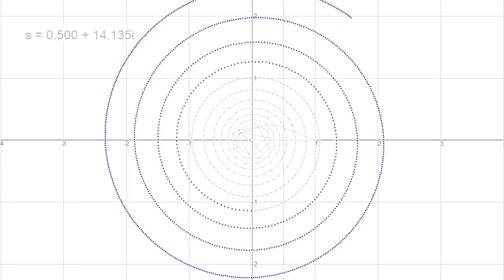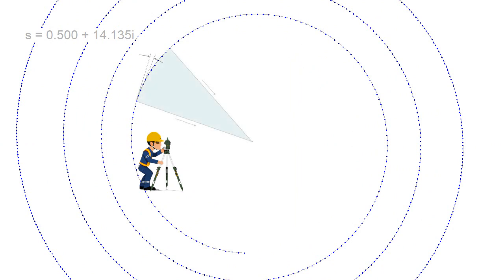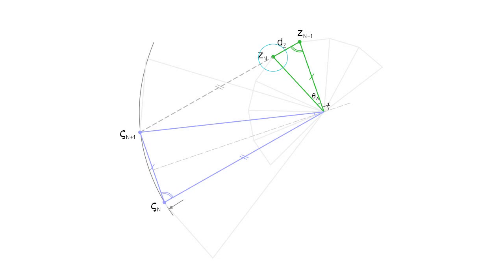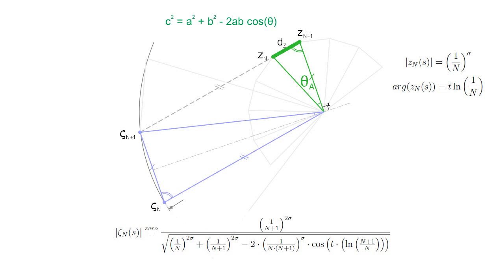Invariance and Self-Localization of the Riemann Zeta Function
*The Riemann Zeta Function: Is Analytic Continuation Stealing Its Thunder?*

Analytic continuation is like lossy compression: it lets you process the function, but the original data is lost in the process. And it may be precisely within that original divergence where the critical structure — and the zeros — are encoded.

In this video, we explore the Zeta Orbital Equation (ZOE) — a “lossless” approach to the Riemann Zeta Function, developed through direct geometric interpretation of its divergent Dirichlet series. A deep zoom-in reveals how self-cancellation occurs exactly at criticality, manifesting as a sharp modulus stabilization. Visual tools show what happens when you walk along the critical line — but this time, inside the divergent regime itself.

A generic critique is that this Dirichlet self-regularization doesn’t resolve the identity. That’s true, it doesn’t, but the Zeta zeros don’t resolve the identity to begin with, unlike they do in the case of polynomials. What the self-regularization does is expose the identity’s hidden structural tension — nothing more, nothing less.

The higher mathematical echelons may one day get a glimpse of a robust route via continuation or even more advanced machinery. In the meantime, that potential should not stand in the way of a clear, direct attempt that works within the divergent Dirichlet structure directly, without recourse to such abstractions.

Highlights include:

• A striking Desmos plot showing the convergence to unit modulus, and its breakdown for 𝜎 ≠ 0.5,

• A dynamic spiral visualization where zeros emerge as the self-regularization point meets the unit circle — a sight to behold for those who look closely.

🧠 Update: From Geometry to Analytic Structure
Following the initial geometric framework, this result has now been completely reformulated in purely analytic terms. The updated paper presents a minimal, self-contained modulus expression in 𝑁, showing that structural cancellation occurs only at the critical exponent. ✅ No continuation. ✅ No tuning. ✅ No function evaluation. ✅ No asymptotic leftovers to sort out later.

Concise supplementary notes frame this shift and address potential objections regarding asymptotics and analytic rigor. It clarifies how the result arises not from heuristic construction, but from native structural balance within the Dirichlet system itself. Read it here:
📄 DOI: 10.13140/RG.2.2.34485.38885 - broken, will be fixed shortly

🔬 Original Paper (ZOE Framework):
The ZOE identifies a dynamic truncation regime governed by t = √N, where the modulus of the zeta sum stabilizes. No zero can occur off the critical line without violating this geometric condition. For visual and interactive walkthroughs:
– best viewed on a PC or laptop.

🙄 While journals are meant to ensure careful review, the reality can be hit-or-miss — especially on deep or unconventional work. Despite multiple rounds, no errors were found in the original paper. Yet responses often reflected confusion or discomfort rather than engagement. This motivated a cleaner, fully analytic version, backed by accessible context for reviewers and readers alike.

In this video:

0:00 Visualizing partial sums without continuation
1:00 Intro: divergence, convergence, and self-reference
3:00 Self-localization of the RZF
4:00 The geometry behind the Zeta Orbital Equation
7:38 Plotting the ZOE
9:06 Summary and analytic outlook

Credits:

• Visuals by Desmos and Visual Studio

• Voiceover: WellSaidLab’s Terra G

• Self-referential artwork: M.C. Escher’s Day and Night